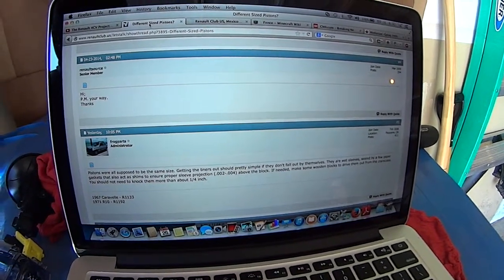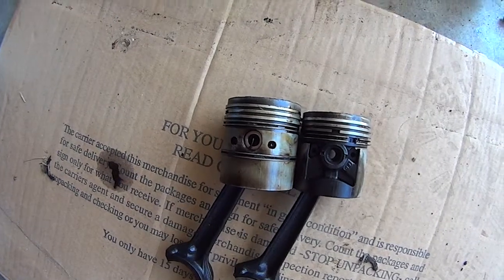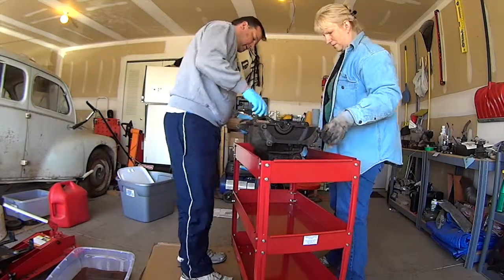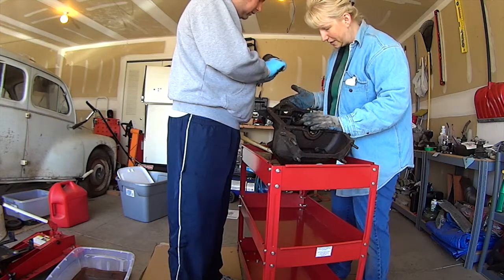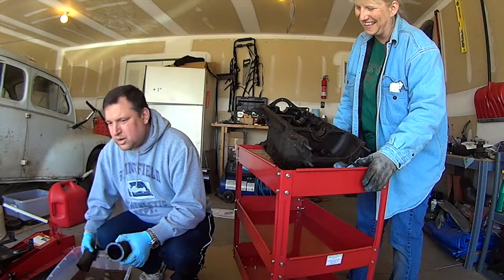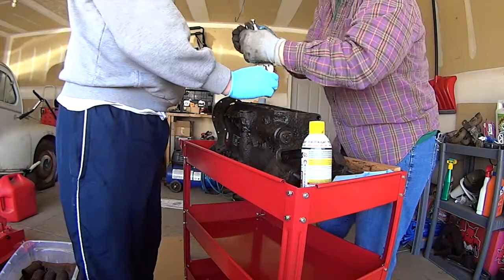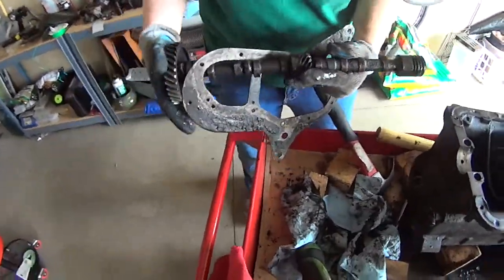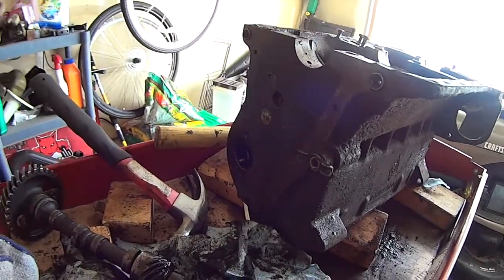Episode 3 - Around the Block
We get back to tearing down the block and have surprising success. We also talk a bit about the odd sized pistons from Episode 2. Some helpful folks at the Renault Owners Club of North America gave us some good info.